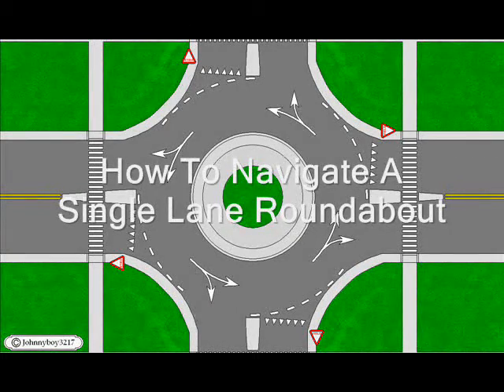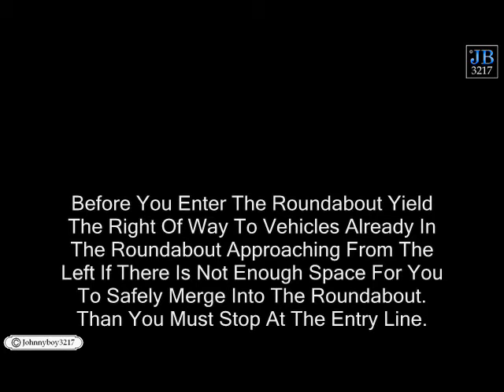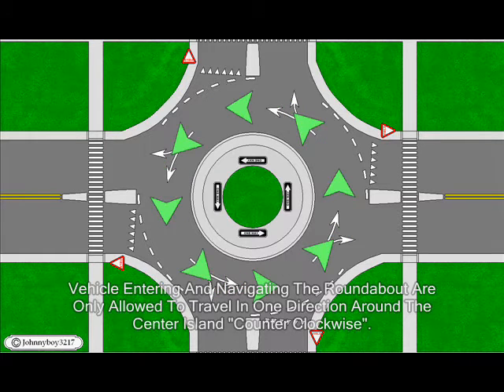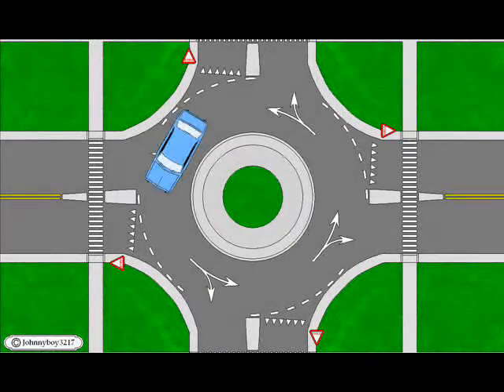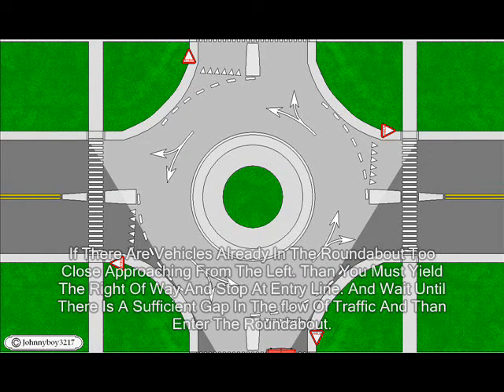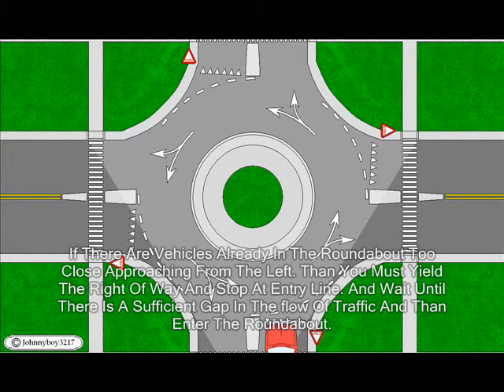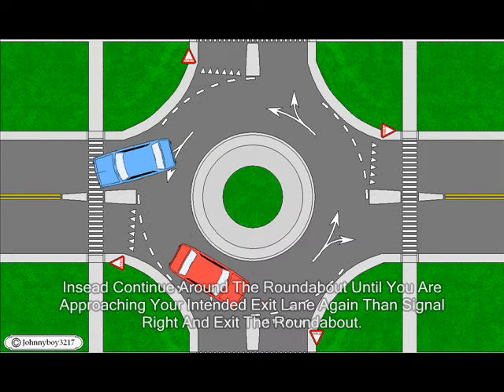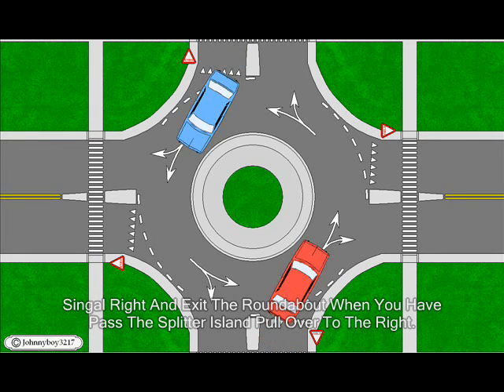how to Negotiate Roundabout Traffic Calming Circles Drivers Ed Studying Traffic Signs Road Rules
How To Navigate Your Way Through A Roundabout Correctly ( Narrated And Animated Video ) How To Drive Through A Roundabout Intersection UK Who Has The Right Of Way At A All Way Stop Truck Apron "This Is A Very Helpful Video" I have 5 different Free Driver Ed videos Please watch them all Share & SUBSCRIBE To My Channel Negotiate Roundabouts Raise A Pay Rise Salary With Ramit Sethi Pennsylvania's Farnborough Dealing With tackle basic tips for beginners lession DMV